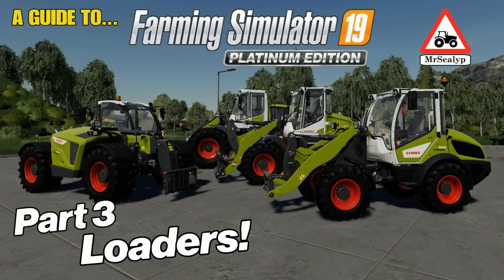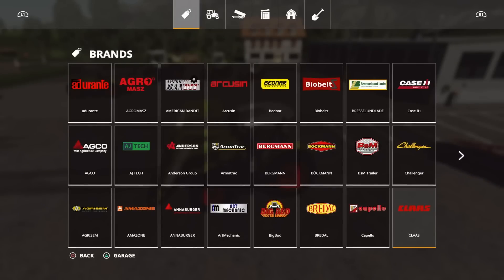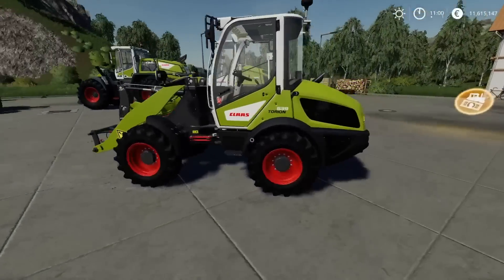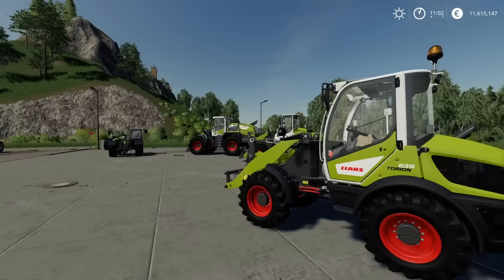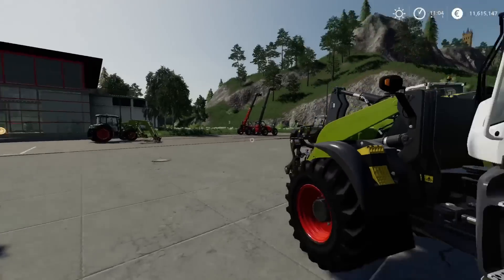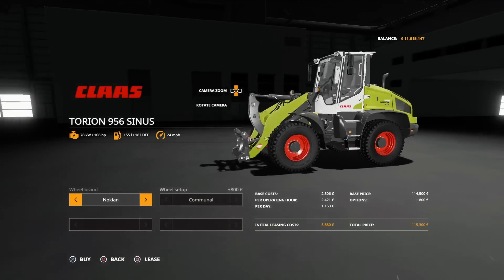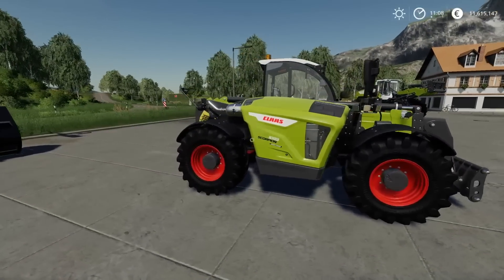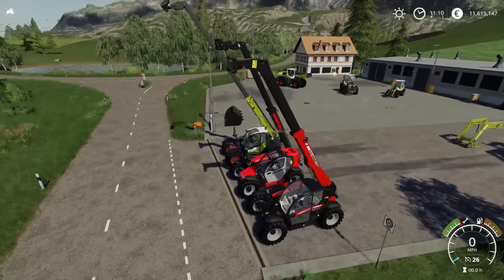A GUIDE TO... PLATINUM EDITION! PART 3, LOADERS, Farming Simulator 19, PS4, Assistance!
A Guide to… PLATINUM EDITION! PART 3, LOADERS, Farming Simulator 19, PS4, Assistance! GIANTS Software, Focus Home Interactive. What Loaders do we get in the CLAAS Expansion? What features do they have? How many slots do they use? MrSealyp.